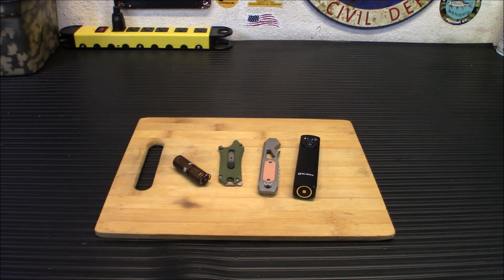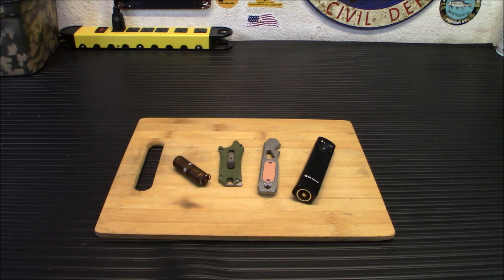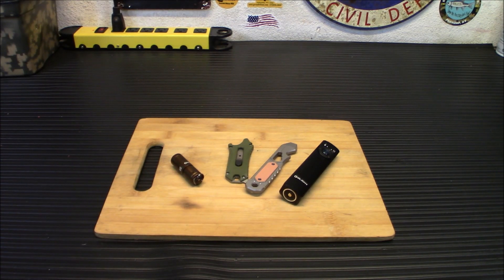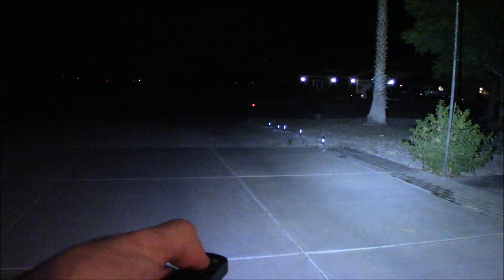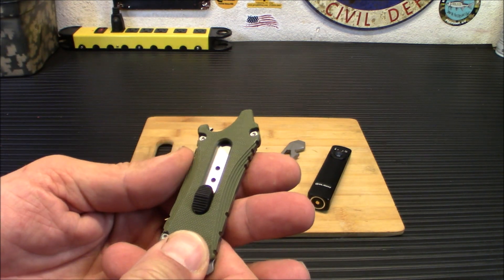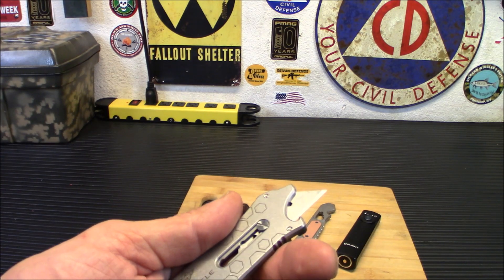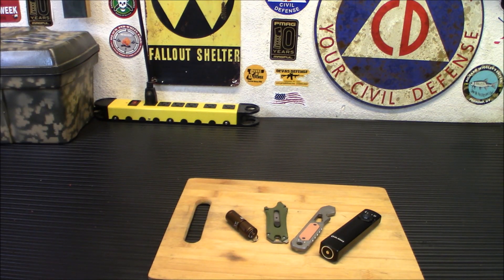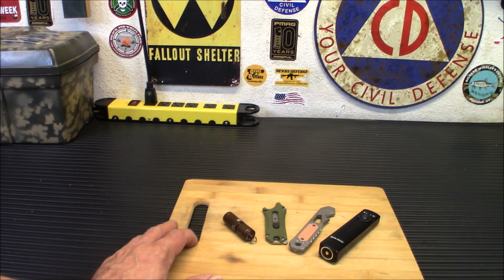New Products From Olight: August Sale On Now! 40% Off!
10% OFF Coupon code:  iridium242